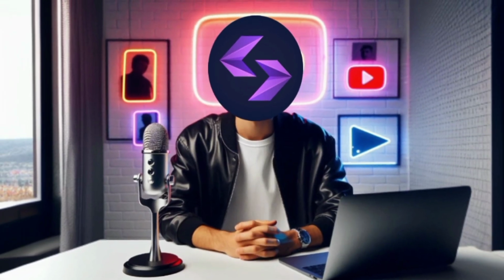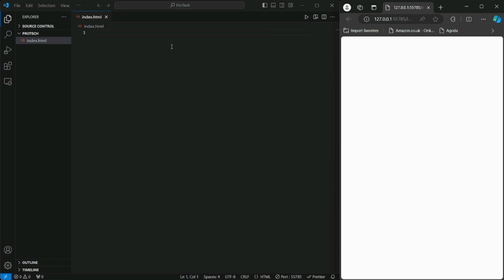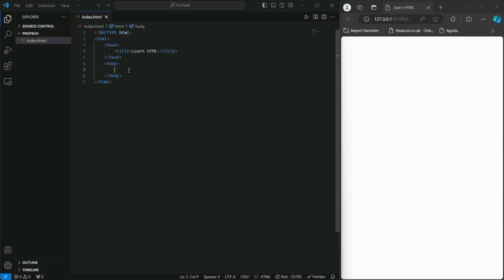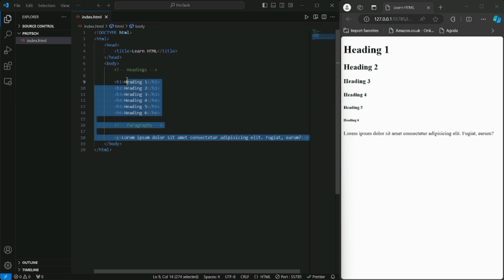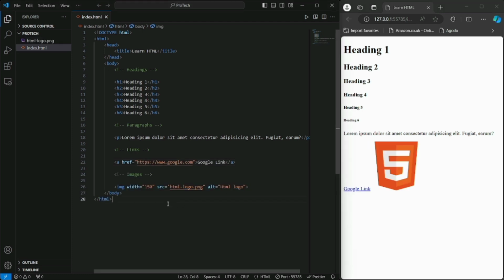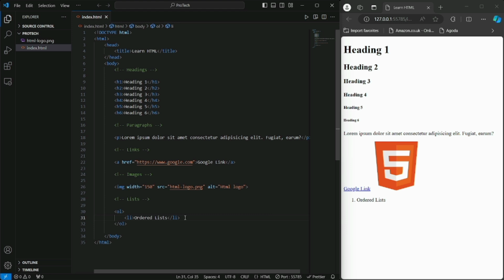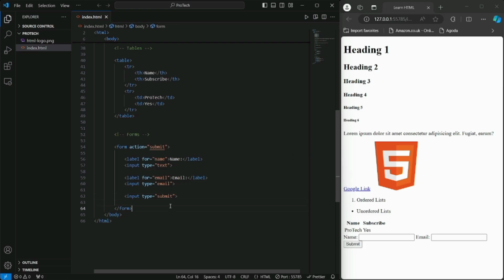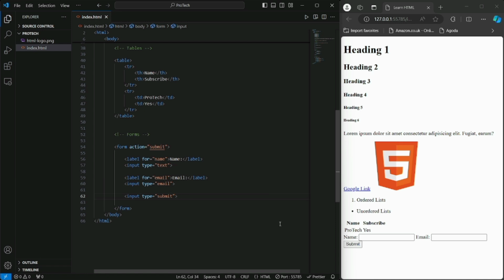Learn HTML in just 5 minutes | HTML Tutorial for Beginners | synomous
🔸In this video, we covered the basics of HTML in just 5 minutes! From creating headings and paragraphs to adding images, links, lists, tables, and forms, this tutorial gives you everything you need to start building simple web pages. By the end, you'll have a solid foundation in HTML and be ready to move on to more advanced web development concepts. Perfect for beginners!

how to learn html language
html one shot video
html basics video
how to make website using html
html language one shot video
create simple website using html
create website using html

📌 ABOUT ME:
Hey it's me Sumit! On this channel I upload videos where I share my learnings about Web Development.

- synomous